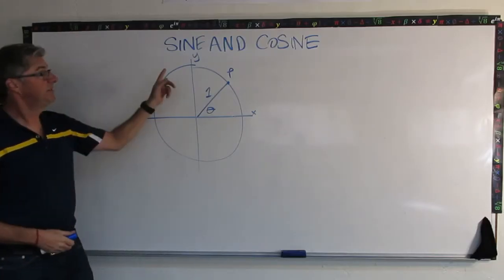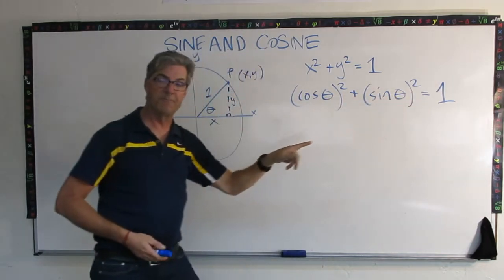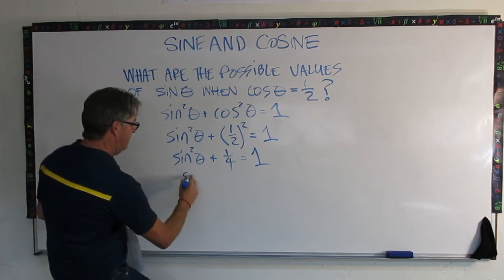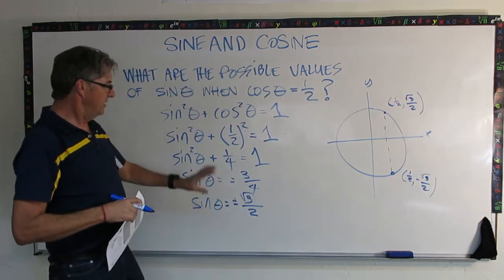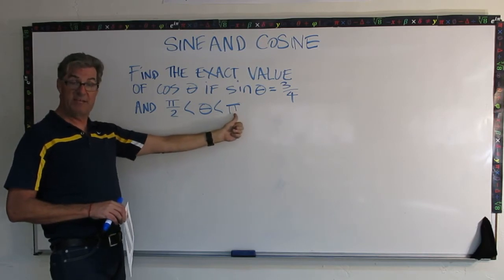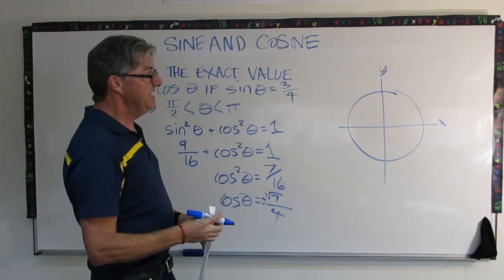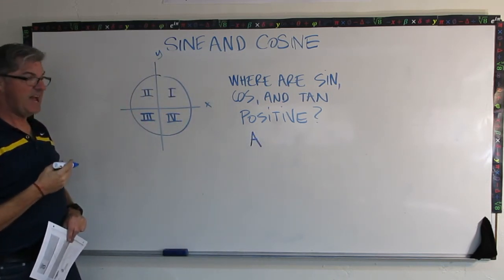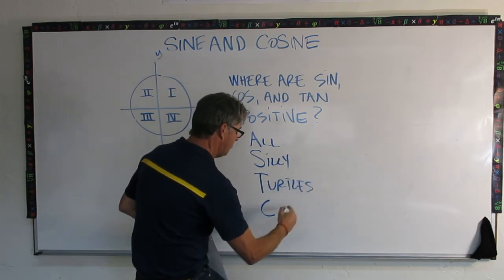Sine and Cosine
The relationship between Sine and Cosine. A trigonometric identity is explored.